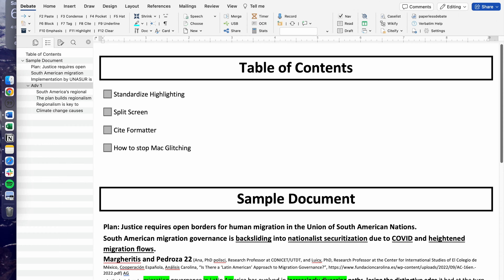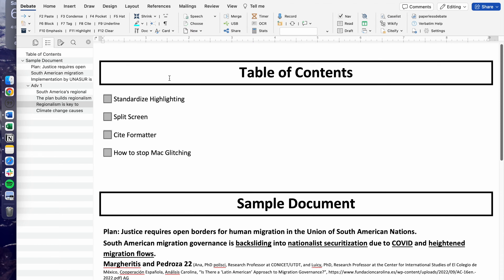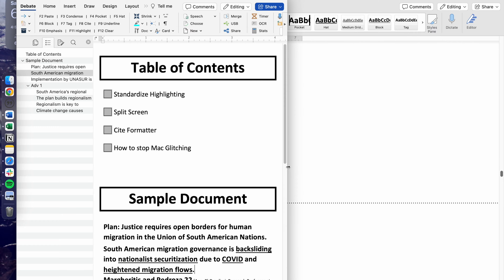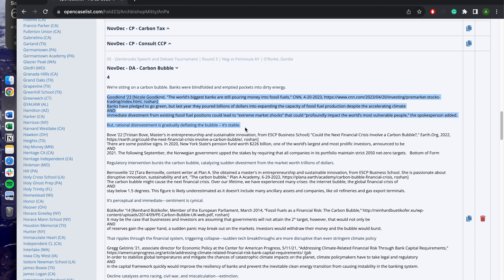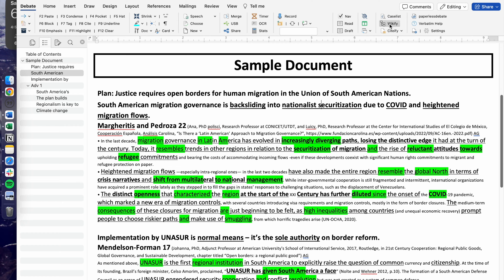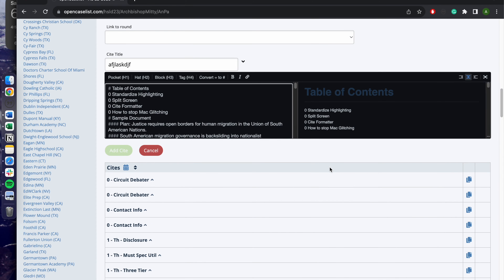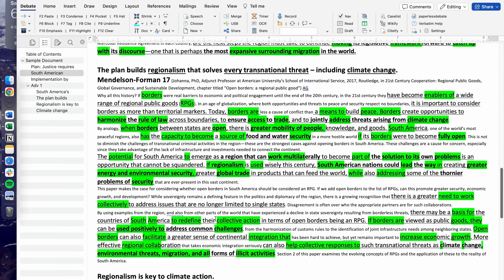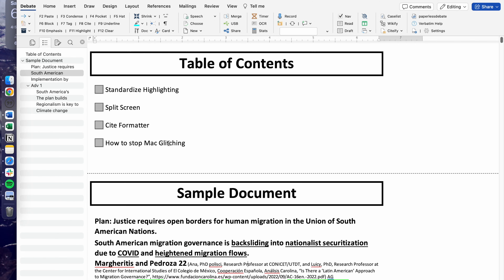Verbatim Tips and Tricks 101 | CT Debate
This video will teach additional tips and tricks for Verbatim in order to make your debating life easier.